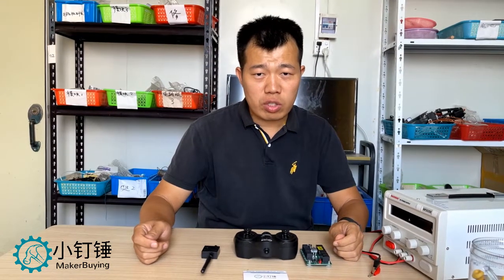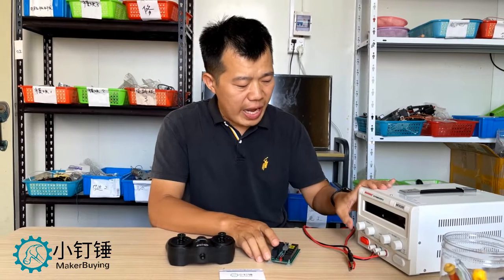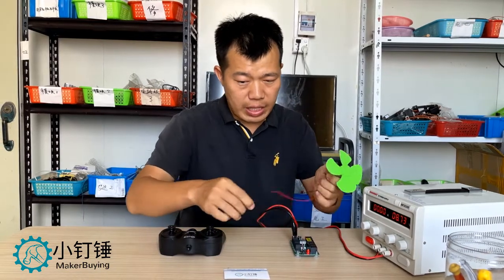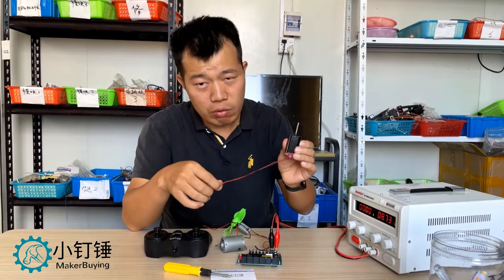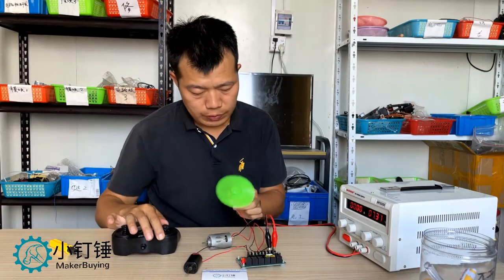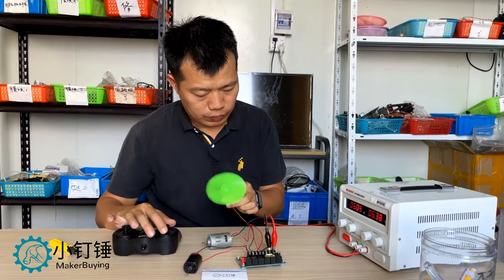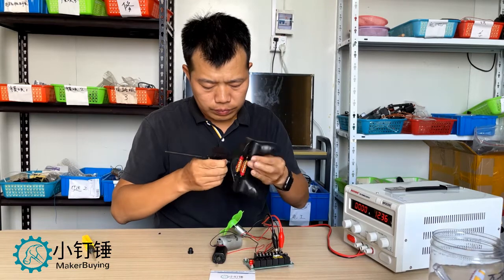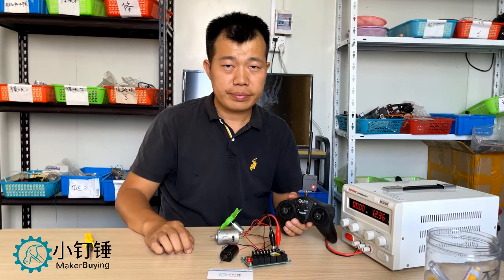snrm115 20a 6ch high power 500meter remote control set